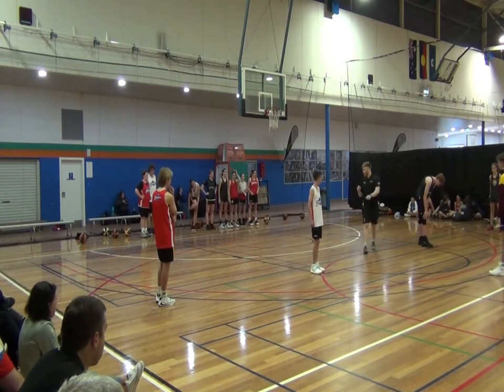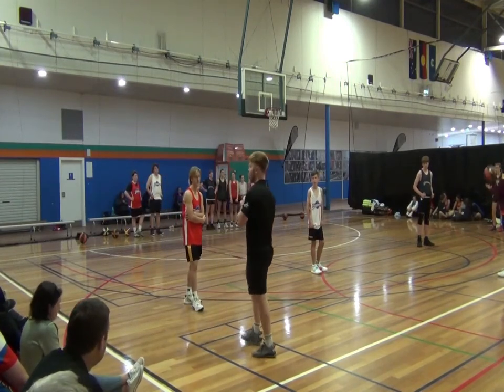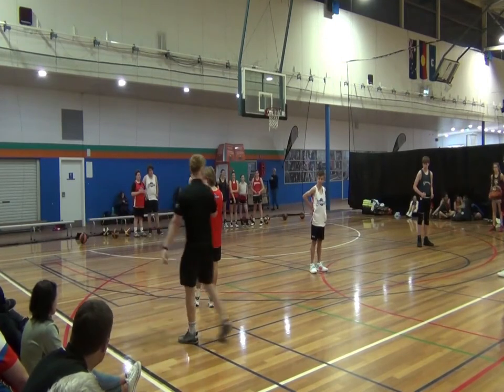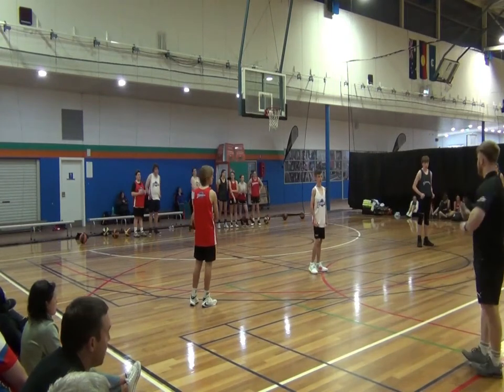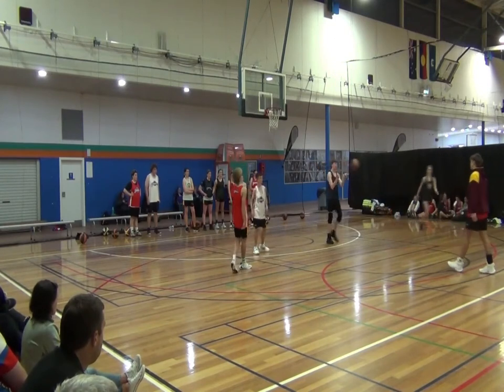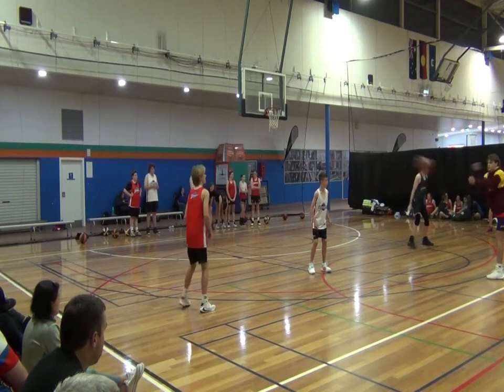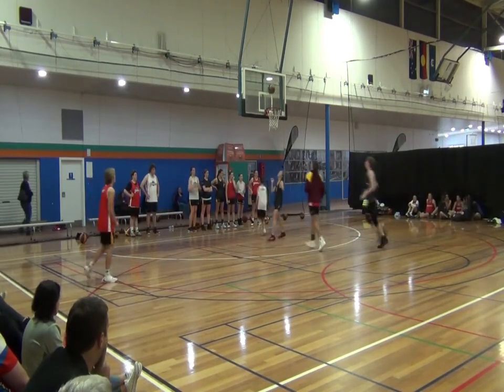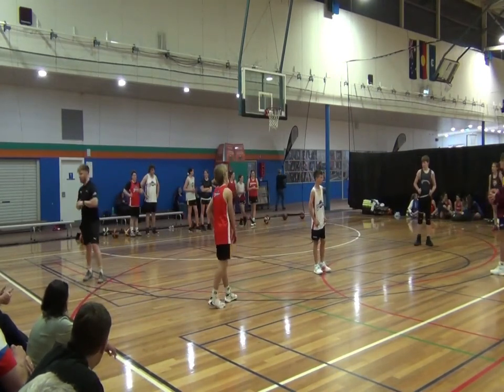Split Kick Extra Decisions - South West Coaches Conference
This drill shows a small sided game that introduces the Split, Kick, Extra concept.